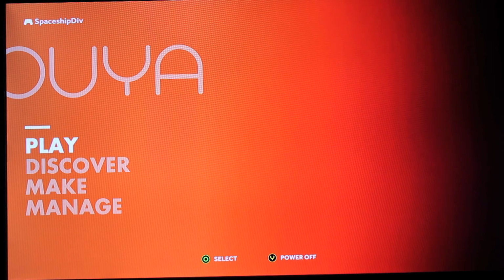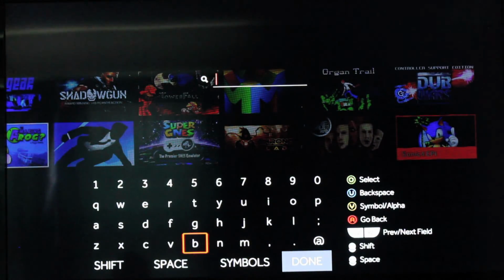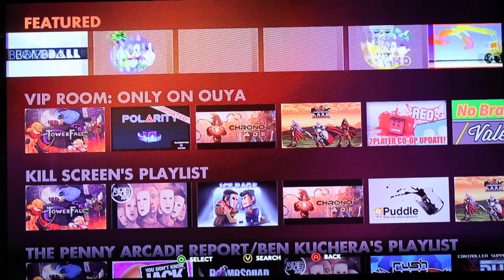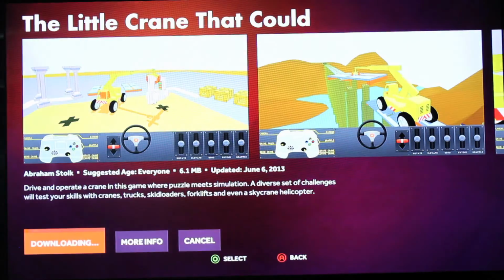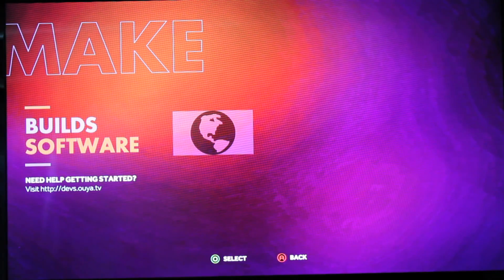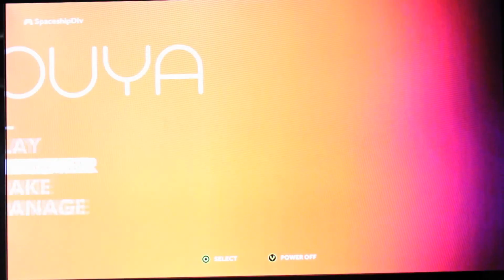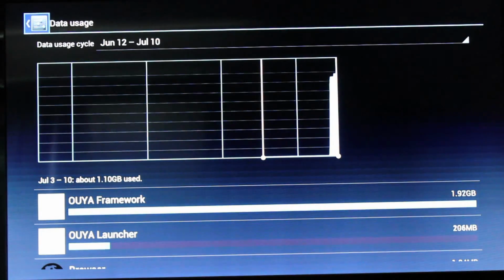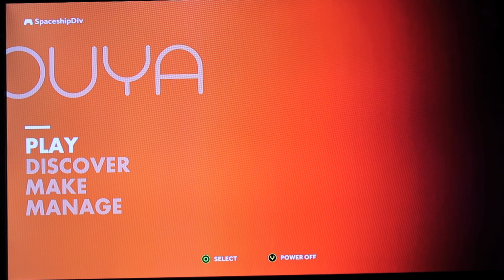STUFF: Ouya Review and Unboxing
We finally get the Ouya console and give some first impressions.